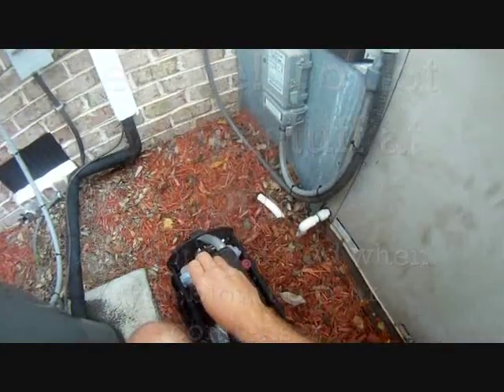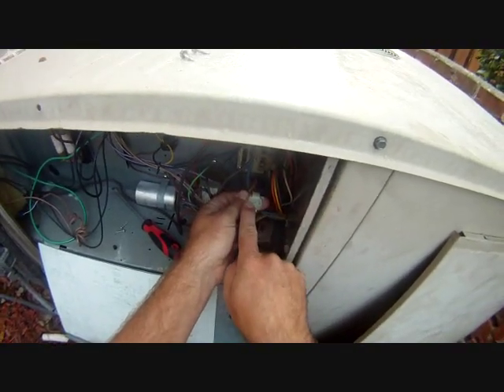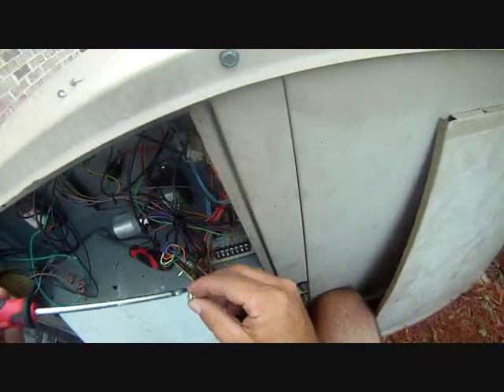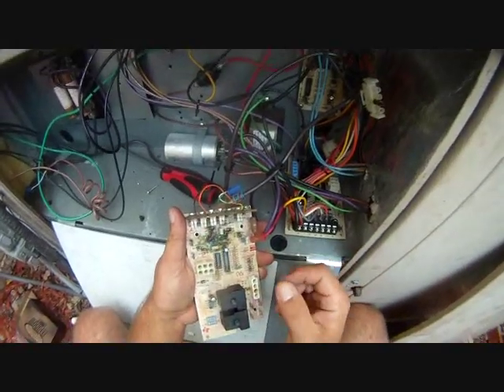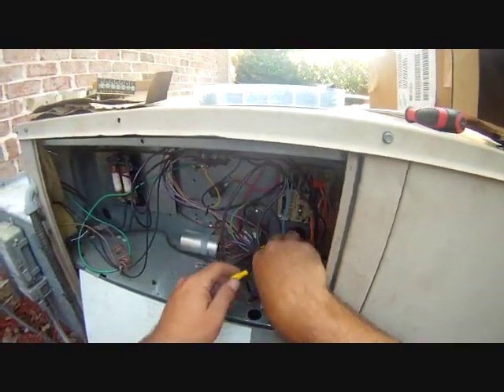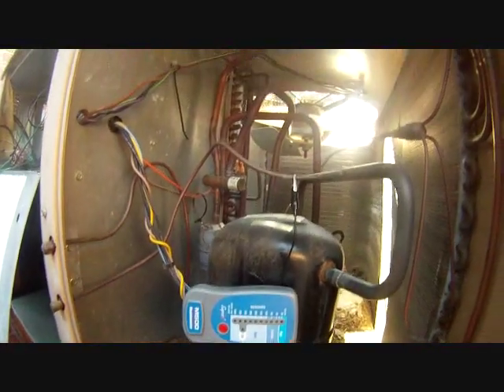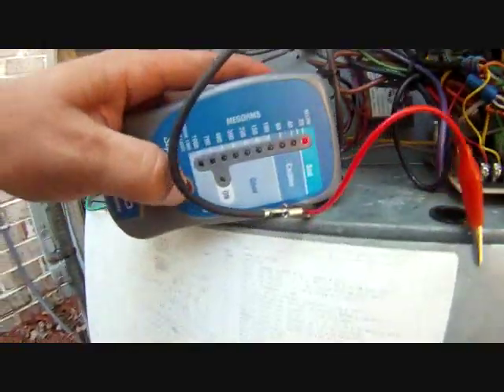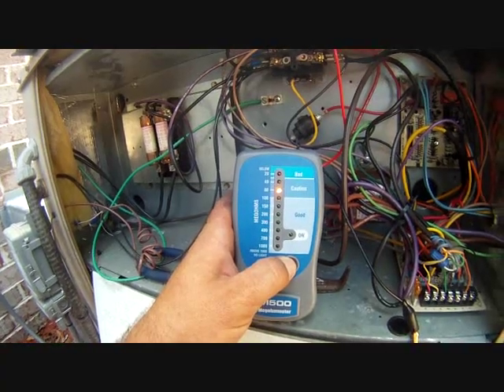HVAC Service- York Package Unit Electrical Issues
Do not try this at home! HVAC training is required. This video includes blower control board replacement, heater element replacement and using a ohm meter to find a ground fault.